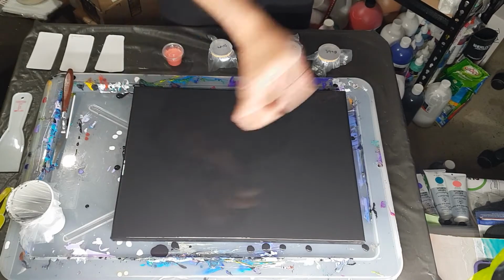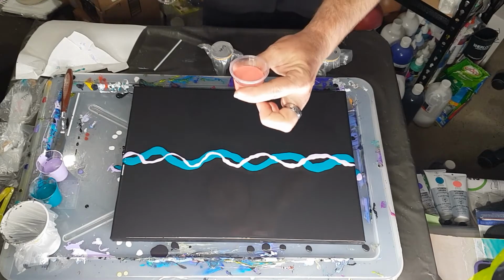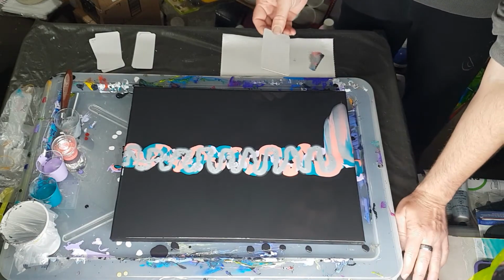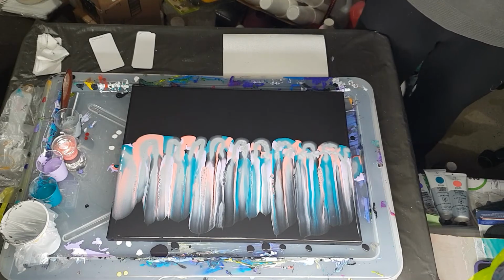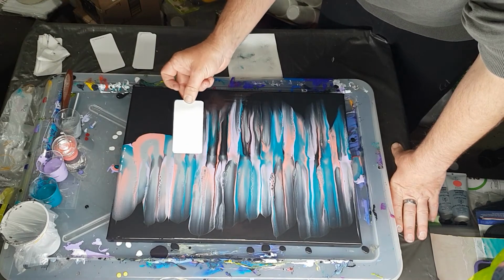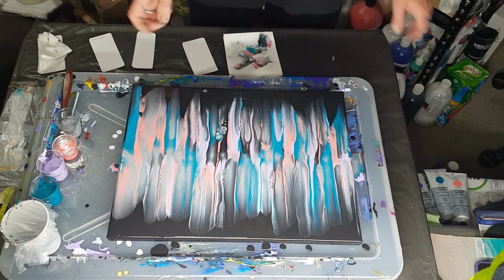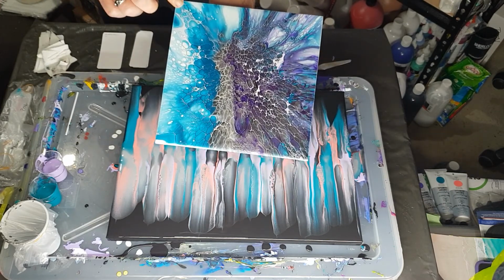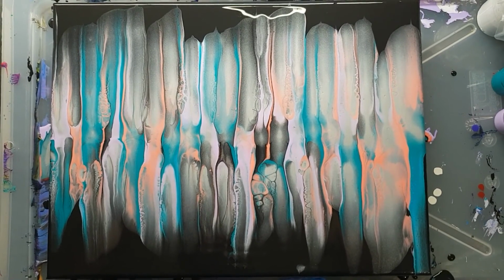#41 - ghost swipe with new colour added , watermelon that packs a punch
ghost swipe with new colour watermelon and it worked so well with the other colours
holcroft professional permanent light violet , watermelon , turquoise
decoart Americana silver
eraldo di paulo black
holcroft mixed 1 part paint to 3 parts floetrol
decoart Americana 1 part paint to 2 parts floetrol
eraldo black 1 part paint to 4 parts floetrol
the decoart is amazing in these swipes as it has the effect of blending the others colours in a melting kind of effect so the colours bleed into each other and makes it flow so well
12 x 16 inch canvas

Instagram artlessordinarybybenmayo